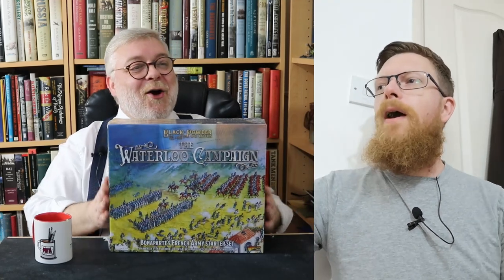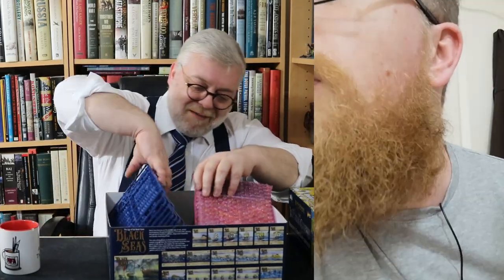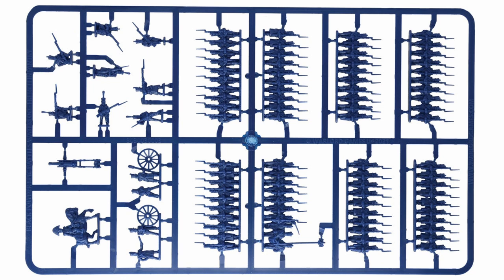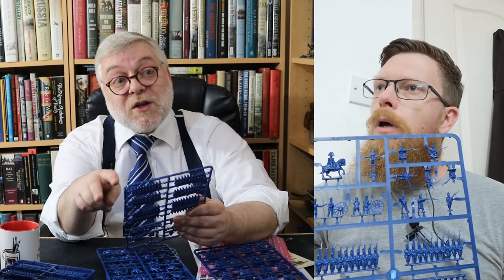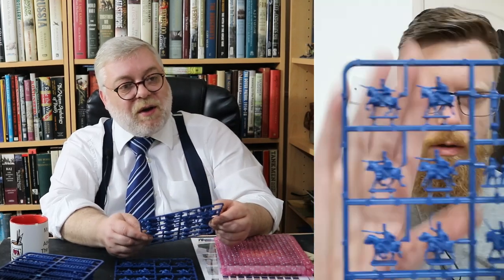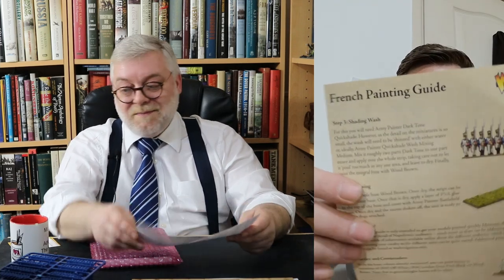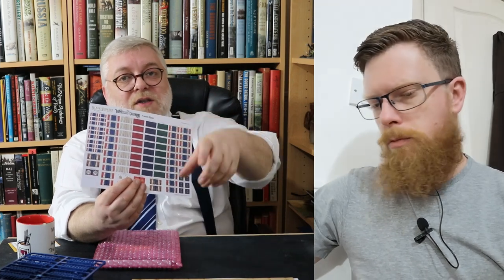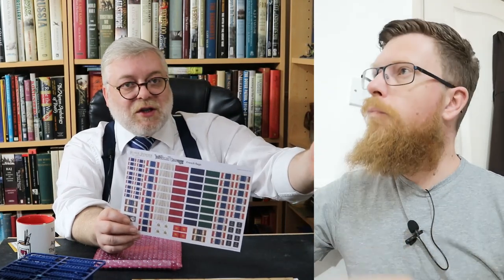Black Powder Epic French Napoleonic Waterloo Campaign starter army - Unboxing and review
We take a look at the new French Napoleonic epic scale starter set from Warlord games Black Powder.

Intro and outro music:
"Protofunk"